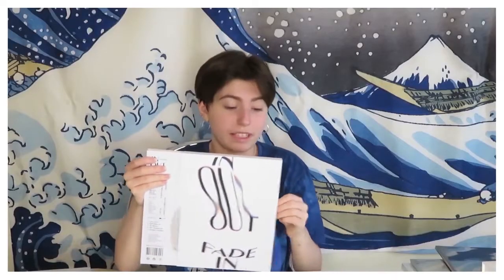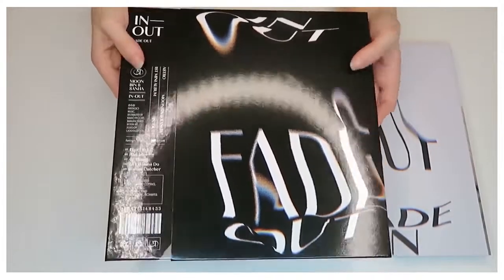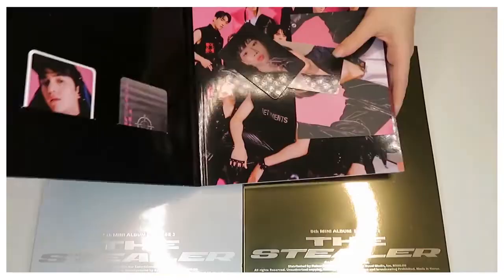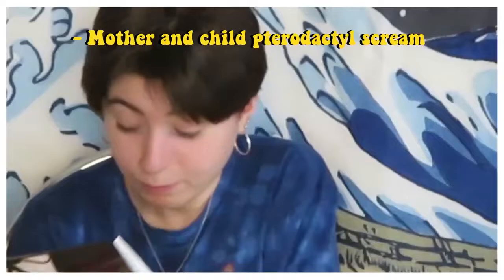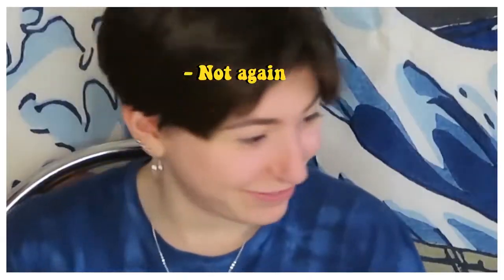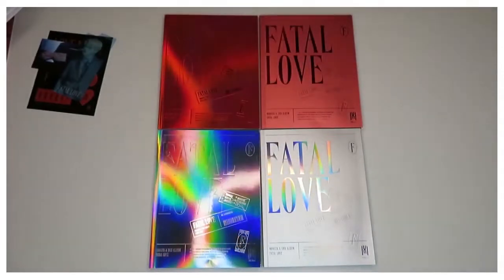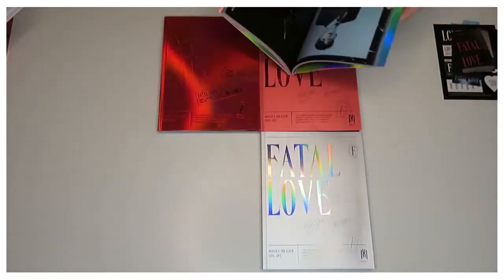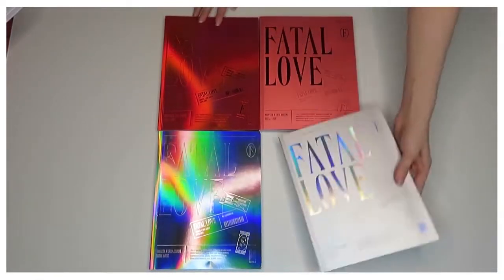Part 2 of Unboxing K Pop Album's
The finale to the two-part series of Kpop unboxing has been wrapped up, but don't you worry a thing at all, more will come in the future.